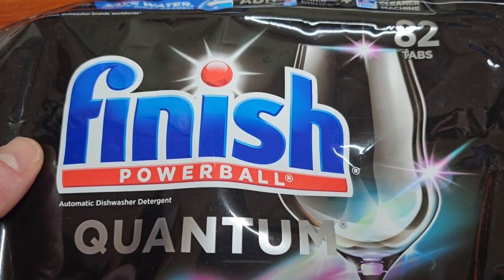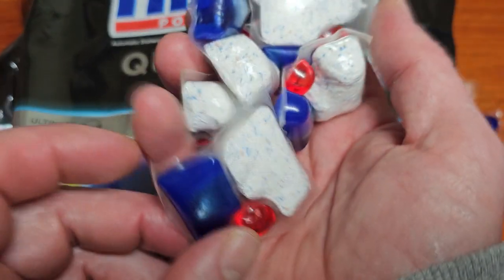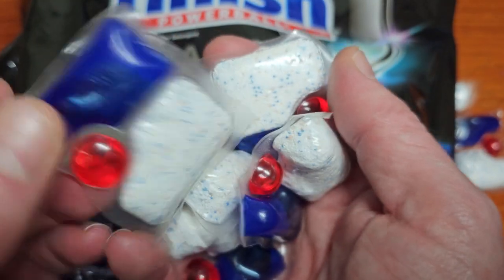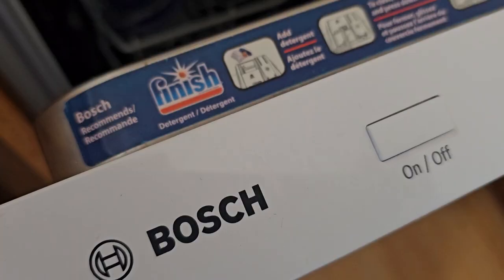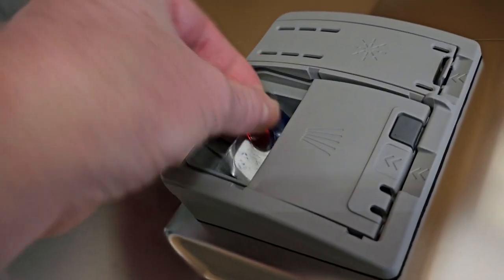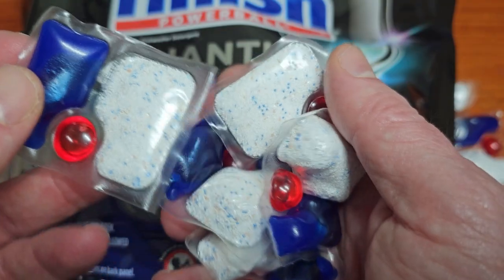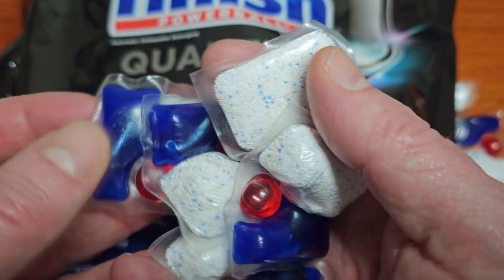Finish - Quantum - 82ct - Dishwasher Detergent - Powerball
Amazon link for the detergent